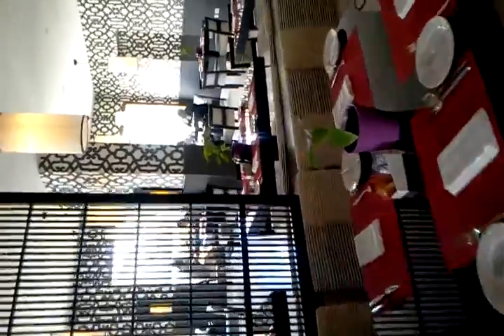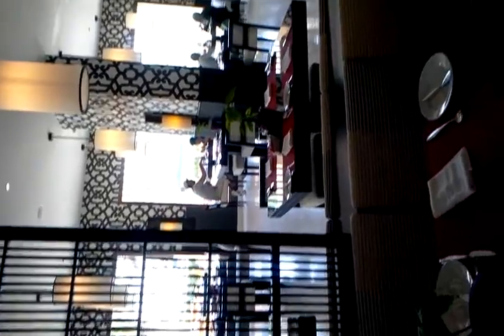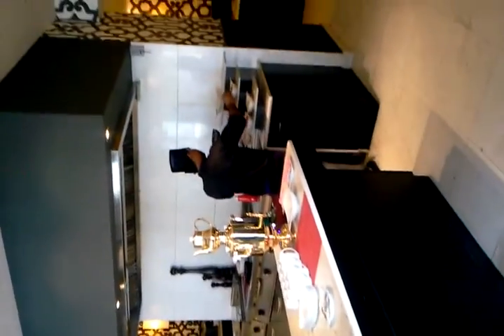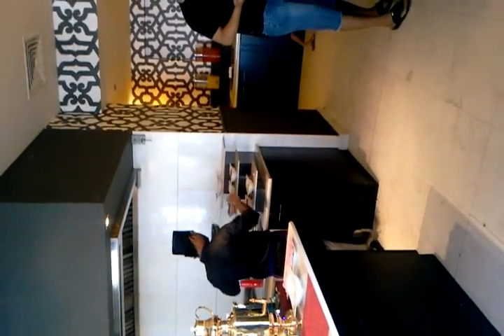Food and More Food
Okay, so the restaurant is NO joke for breakfast at this villa property.  Peep it!!